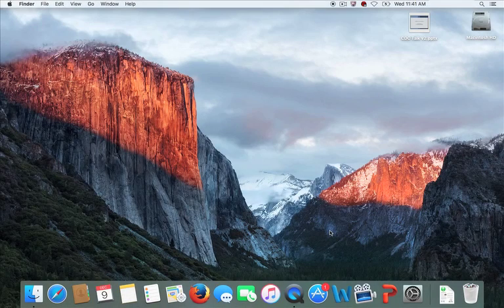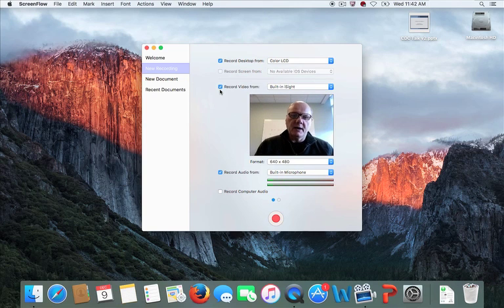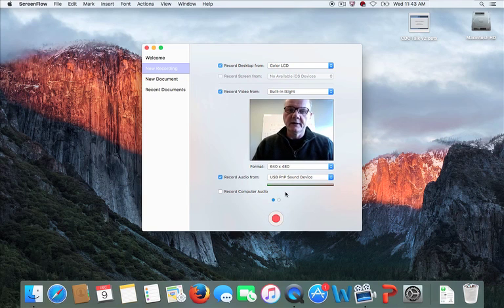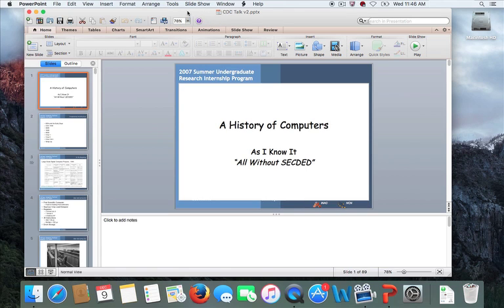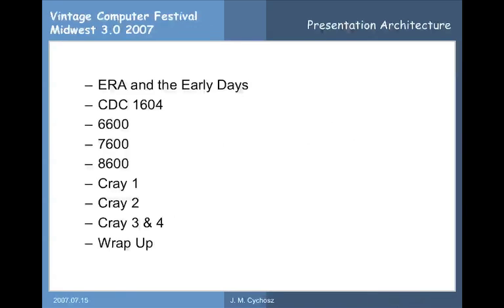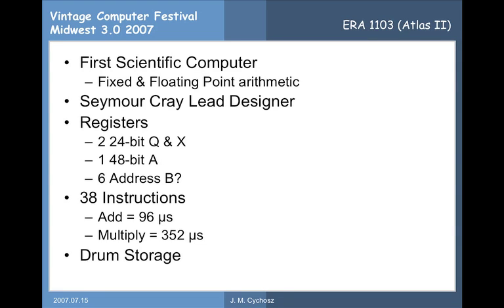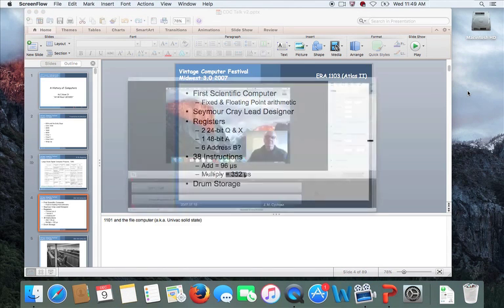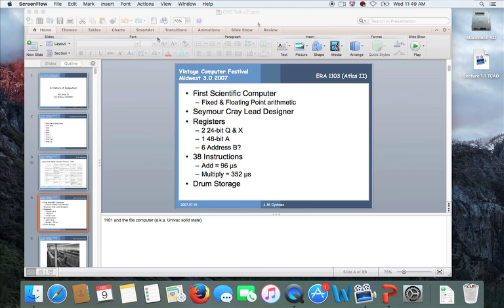Recording a PowerPoint Presentation using a Mac Laptop and Screenflow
A short tutorial video on how to record a PowerPoint presentation on a Apple Mac laptop using Telestream Screenflow.